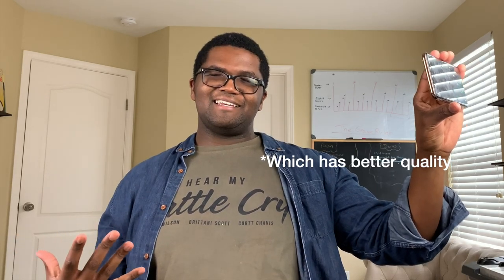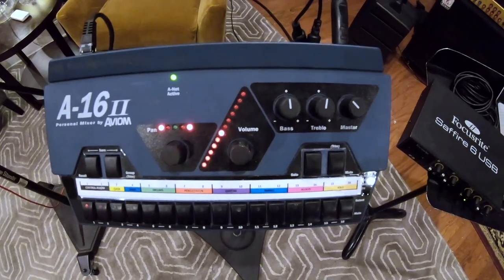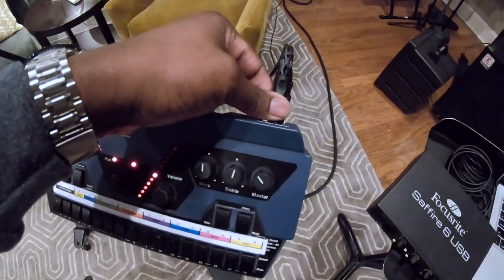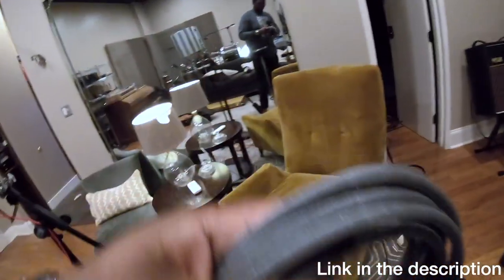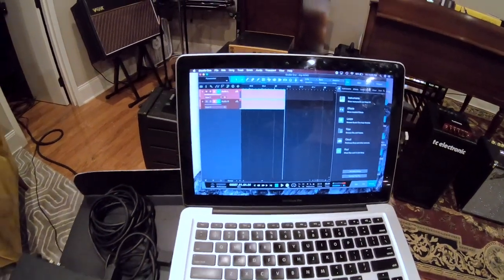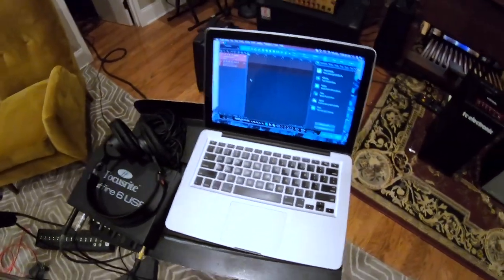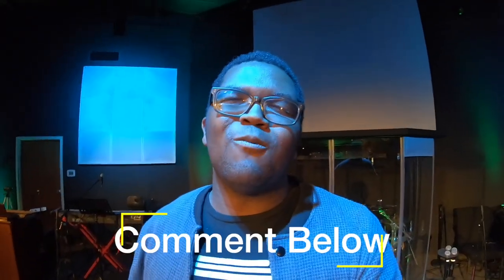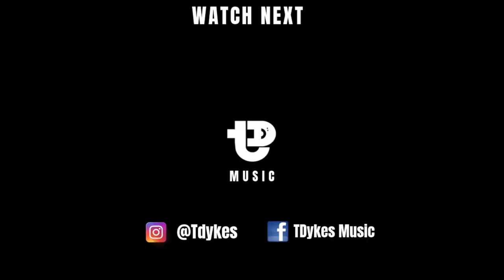How to RECORD Yourself PLAYING LIVE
If you ever wanted to learn how to record yourself when you play a gig or at your church, these are the ways that I've learned over the years of getting the best sound and video the easiest way.

Short Cuts:
0:30 - Lesson Start
0:50 - Getting the Most Out of Your iPhone
4:28 - Recording Audio From Aviom
10:21 - Recording Audio From P16
15:47 - Recording Audio From Speaker Wedges

Stuff mentioned in lesson:
Focusrite Audio Interface

Zoom Recorder

MY FAVORITE EQUIPMENT THAT I USE:

By clicking and buying anything from Amazon through these links you can help support this channel; even if it isn’t one of the items listed below by you using these links to shop on amazon this channel will receive a commission from any sale that is made and will go to support this channel to bring you guys many more videos!

SEND STUFF TO:
Travis Dykes
1011 E Old Hickory Blvd